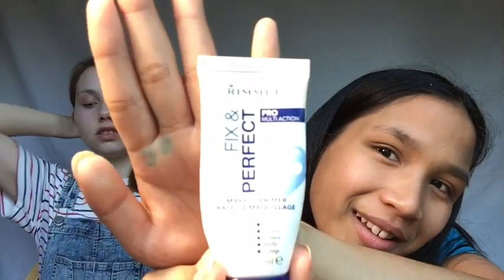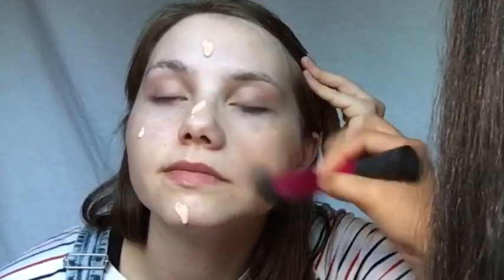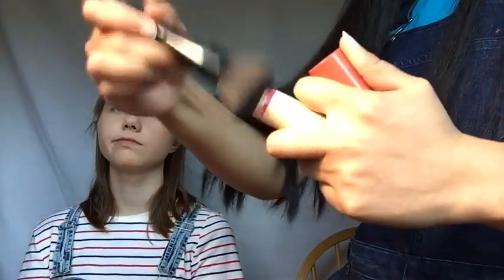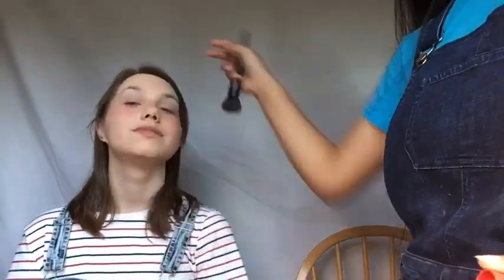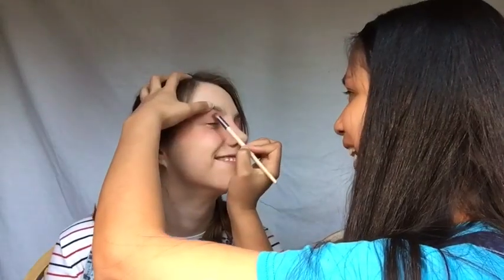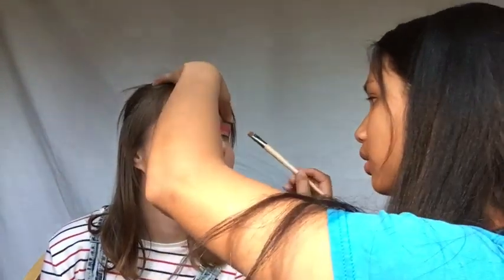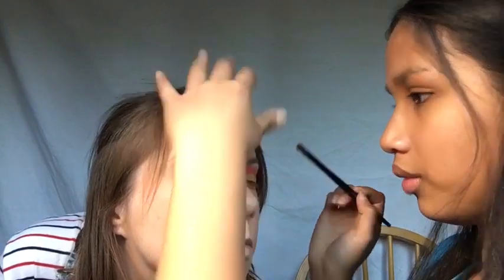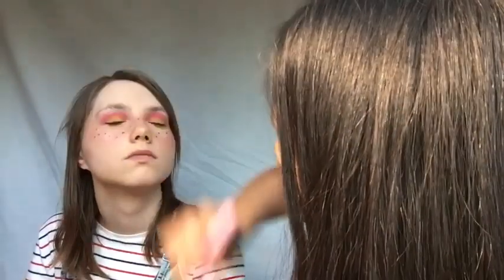Doin My Friend Makeup